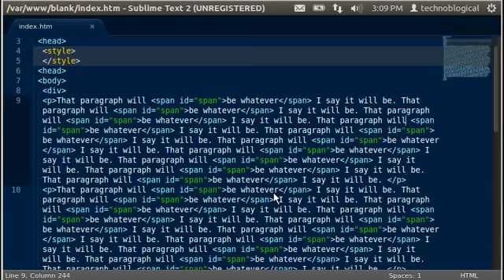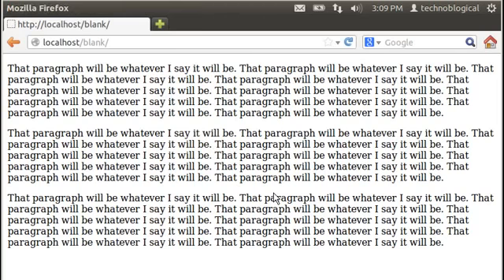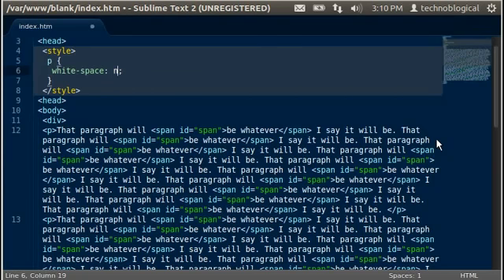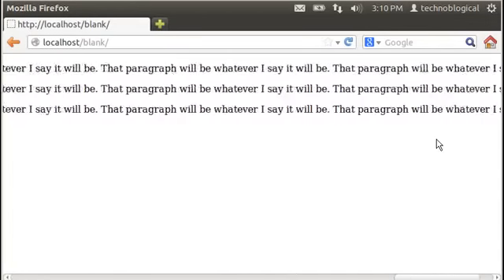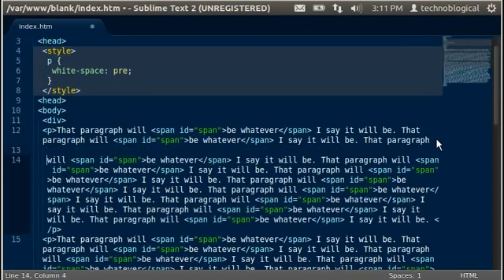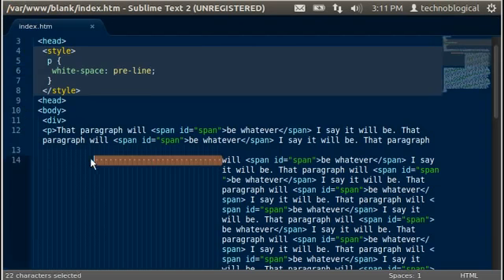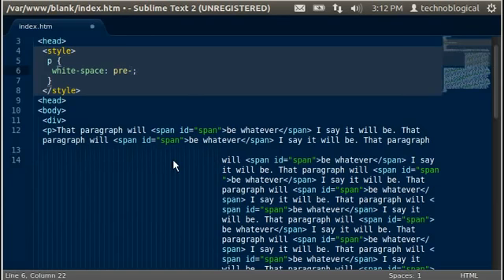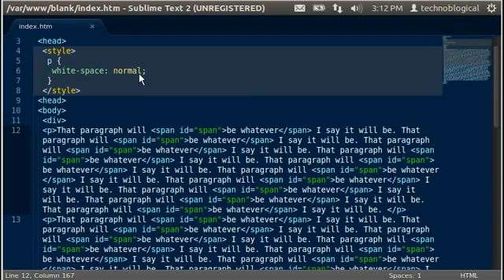CSS how to white space thewebclever.com